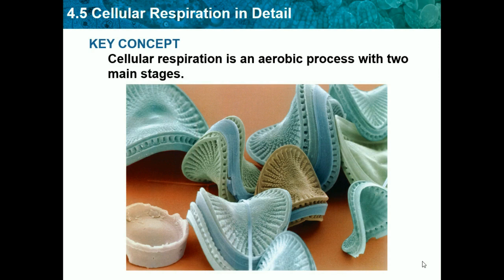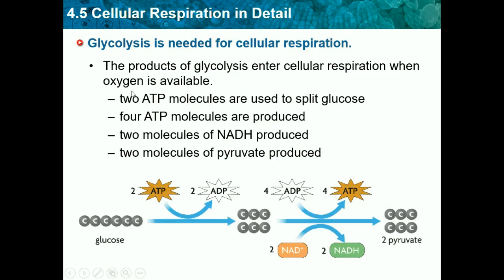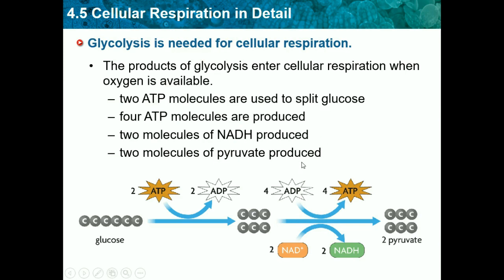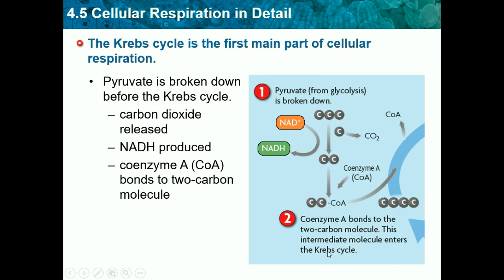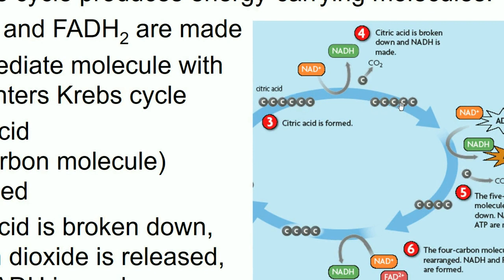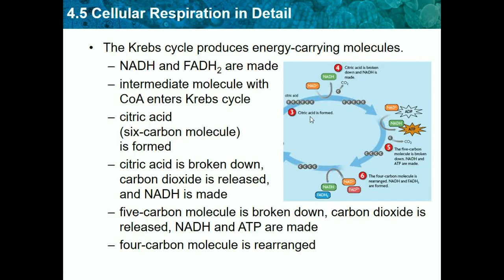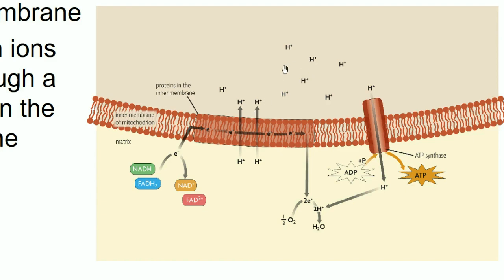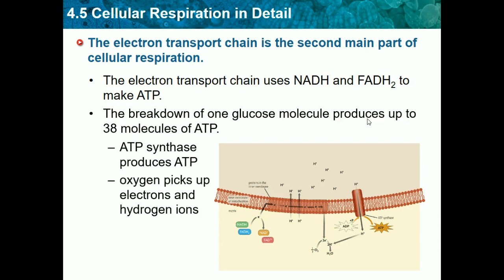Biology CH 4.5 - Cellular Resperation in Detail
In this video, you will learn about how animals and plants use oxygen to perform cellular resperation and how they convert sugar into ATP. If this video helped you, please subscibe/like and tell others.